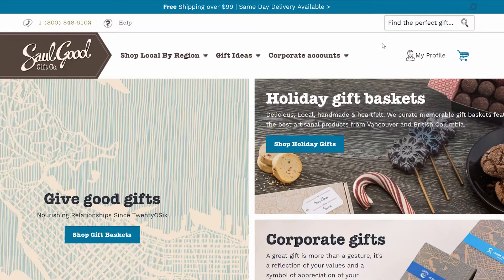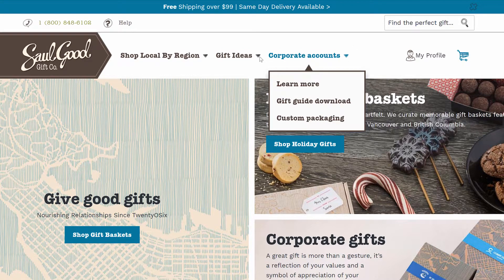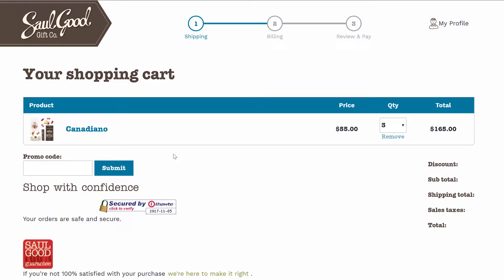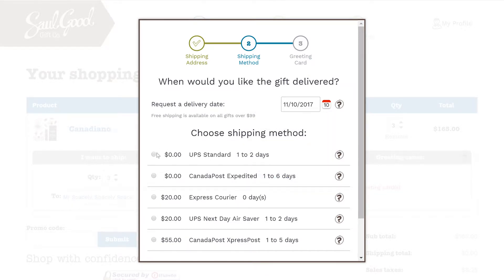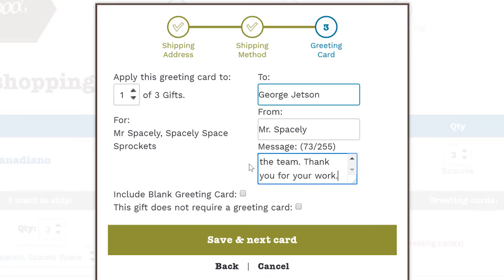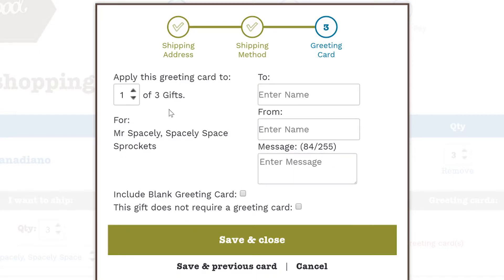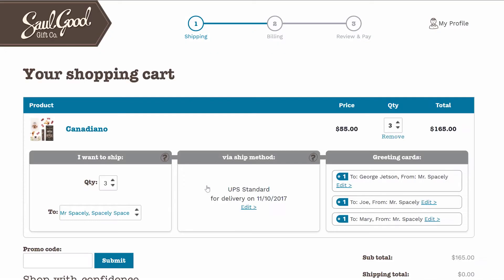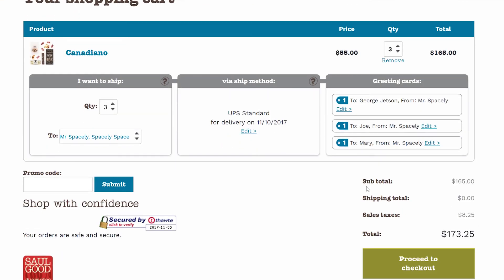06 PERSONALIZE MULTIPLE GIFTS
This video show how to personalize multiple gifts shipping to the same address. Ex. You're hosting an event and you'll be giving the gifts to guests or to speakers and you'd like to personalize each gift with the name of each recipient.